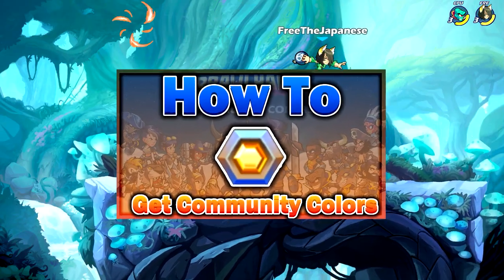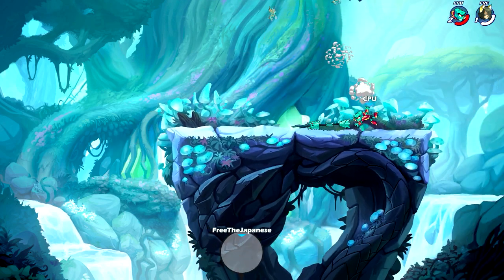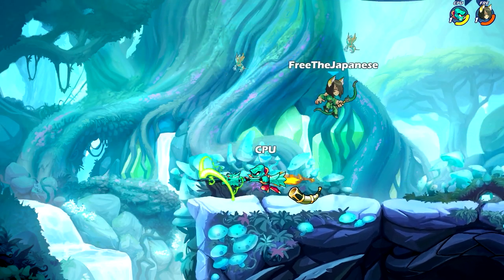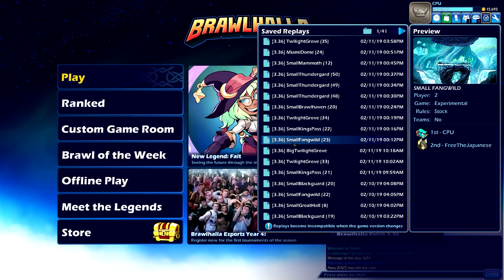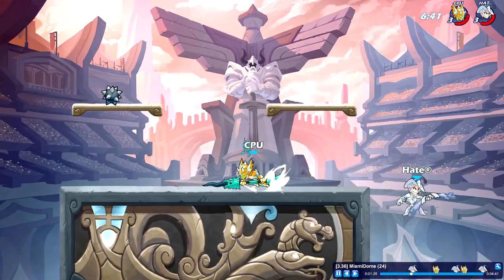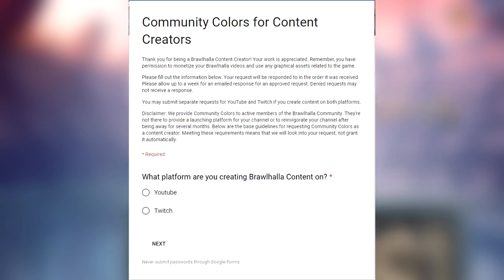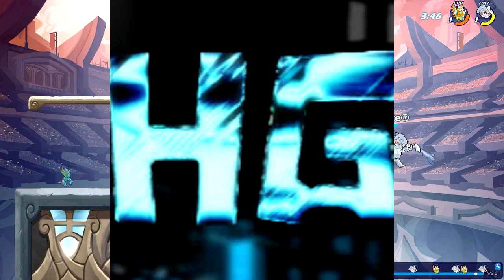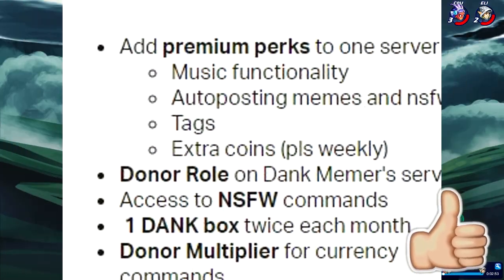How To Get Community Colors In Brawlhalla!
My Gaming Stuff!
►Keyboard: Razer Blackwidow Chroma v2
►Mouse: Razer Naga Epic
►Mic: Rode NT1
►Headset: Razer Kraken Pro V2
►Mousepad: Frcolor Extended Gaming Mouse Pad Novelty World Map Large Gaming Mouse Mat Big Size Desk Mat 80 x 30cm
►Webcam: Logitech C920
►Speakers: Bose Companion 3 Series II multimedia speaker system
►Monitors: Samsung S24D300 and  Unkown Brand

Channel Art:
►Banner: ME
►Thumbnail: ME
►Pfp: ME

Comment "Community Colors" in the comments if you read this far!

Hope you guys have a great day! ツ

(I STOLE THIS DESCRIPTION FROM DACOSTABRO) Support Me!